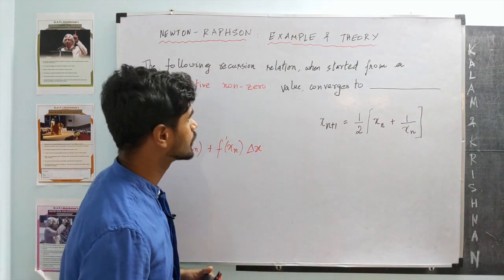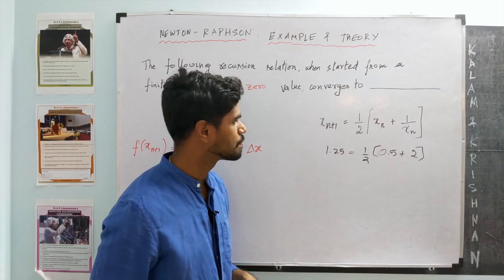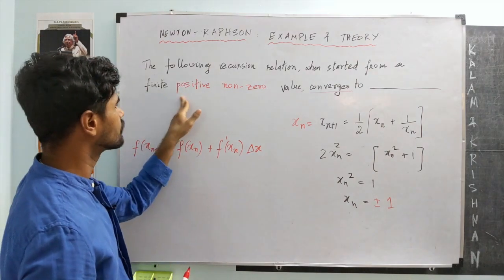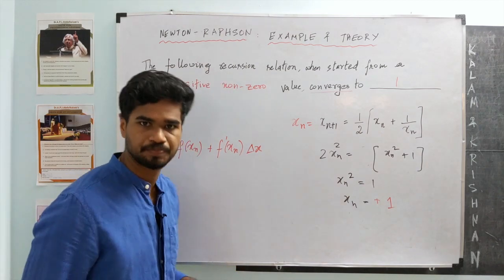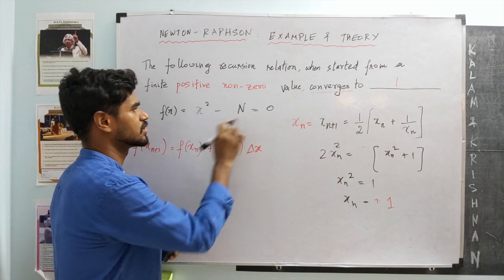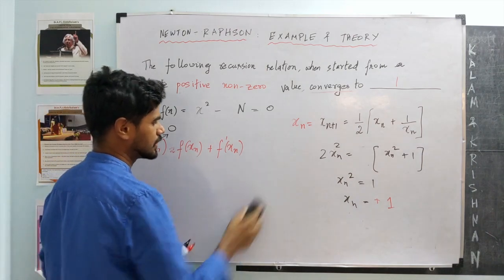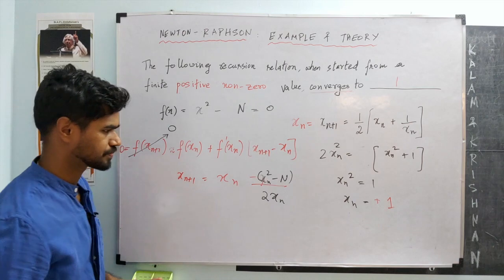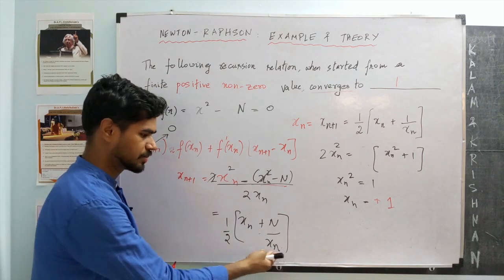How to Find Square Root using Newton-Raphson: Simple Example and Theory | Numerical Recursion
► GATE 2020 review 👁️👀💬💬👁️‍🗨️💬

I tend to add appropriate references in the description. I add a bit of creative element and additional information in each video to make it more interesting. 🔴► Watch till the end of each video, I solve two GATE problems, not one. I also pose a lot of conceptual and clarifying questions.

Solve GATE BME 2020 with me - BM17 GATE BIOMEDICAL 2020 SOLUTIONS

Based on student requests, Dr. J solves the entire GATE 2020 Biomedical Engineering Paper. Question number 18 on Numerical Methods is solved in this video.

🔴🔴References 🔴🔴
► Suggested books
1. Erwin Kreyzig, Advanced Engineering Mathematics.
2. BS Grewal, Higher Engineering Mathematics.

[In numerical analysis, Newton's method, also known as the Newton–Raphson method, named after Isaac Newton and Joseph Raphson, is a root-finding algorithm which produces successively better approximations to the roots (or zeroes) of a real-valued function.]

The channel Kalams and Krishnans (inspired by and dedicated to two great teachers) is about understanding and solving health problems in general.

*Until now, the focus was on GATE 2020 exam. From now on, we will explore and discuss more BME topics.*